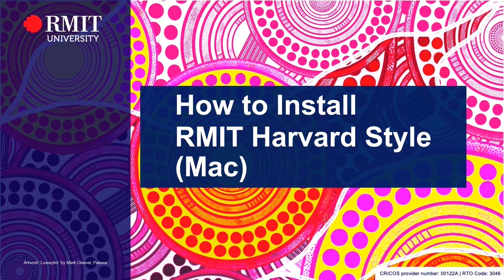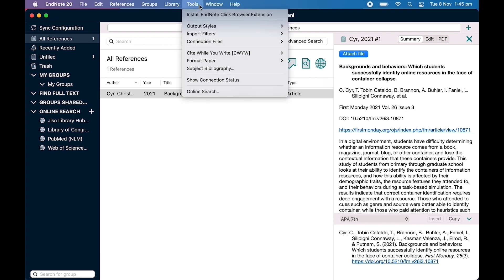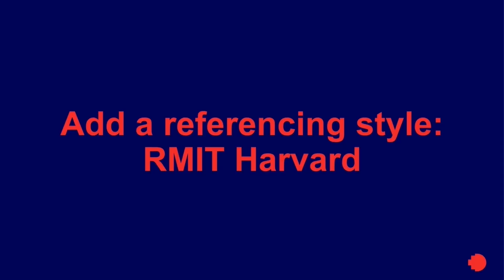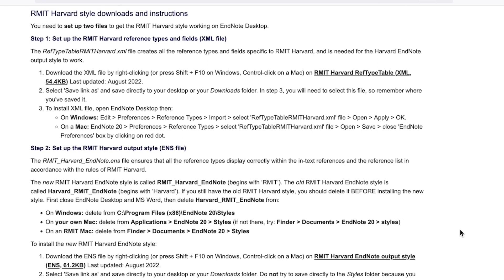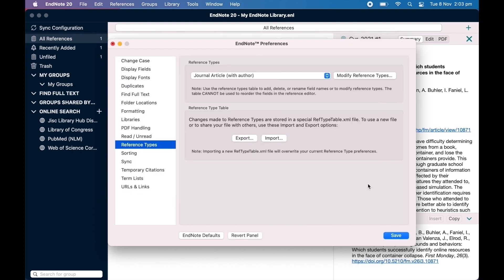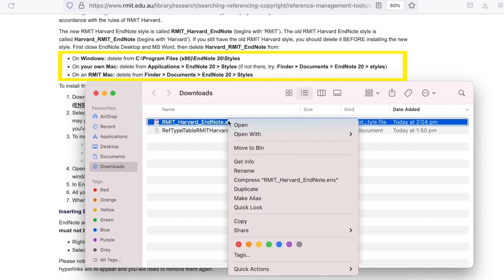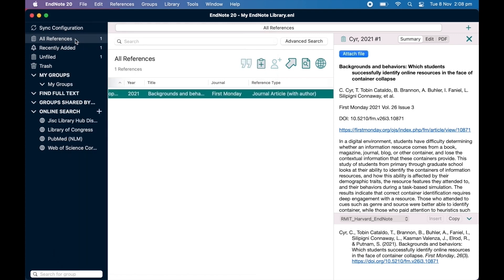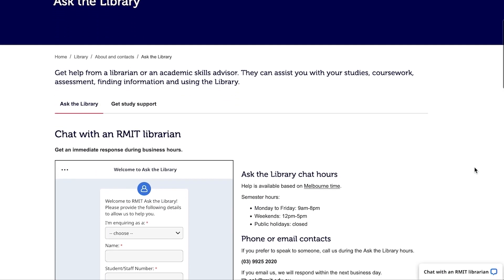How to Install RMIT Harvard Style in EndNote Desktop (Mac)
This video will show you how to download and install the RMIT Harvard EndNote style for Mac.

0:08 View and select referencing styles
1:18 Add RMIT Harvard Style
4:11 Reset reference types to default settings